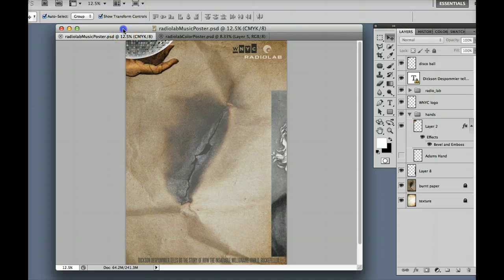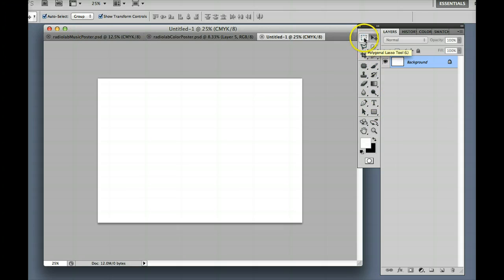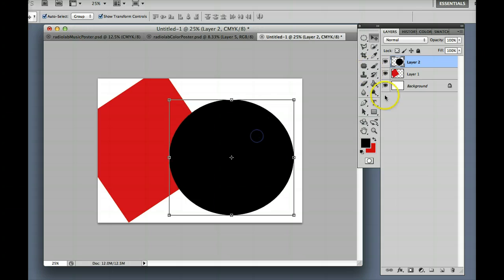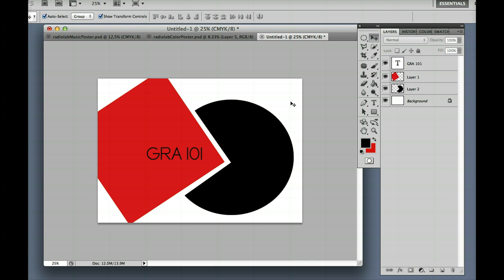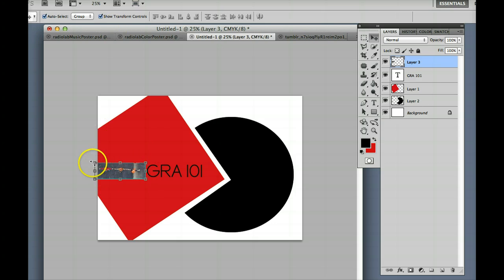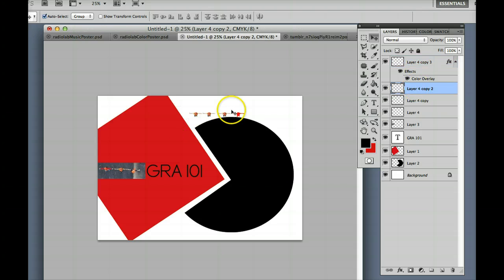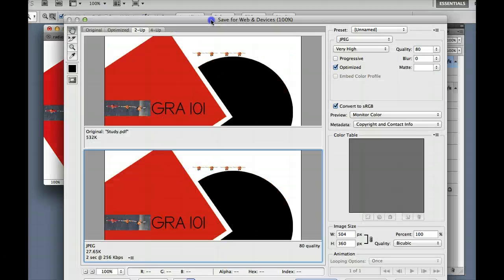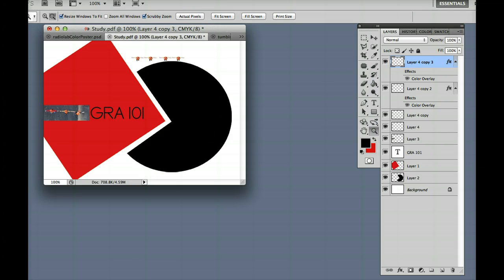Intro to Photoshop CS5.5, SNHU's GRA-101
How to use Photoshop CS5.5, as it pertains to GRA-101 and beyond.